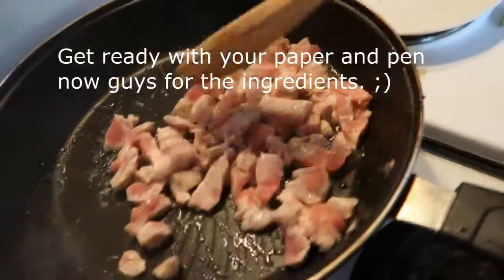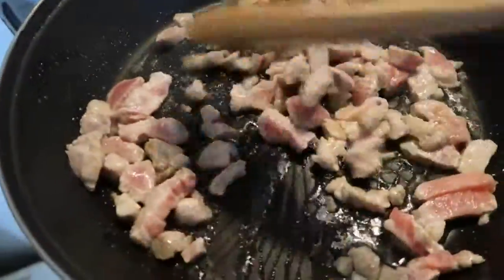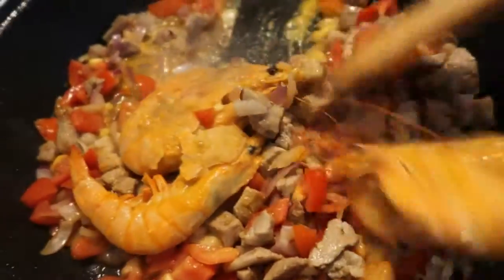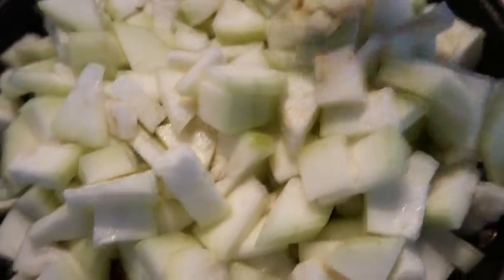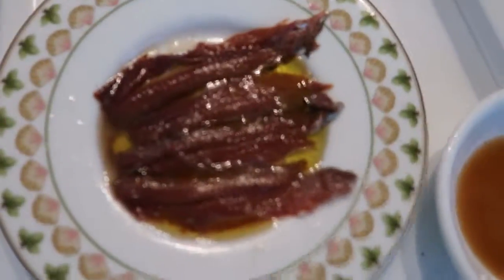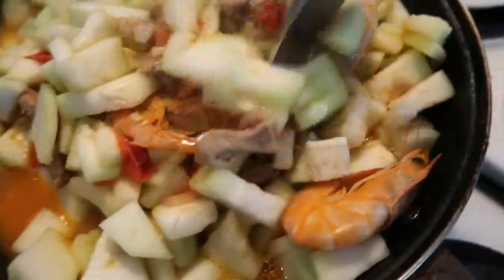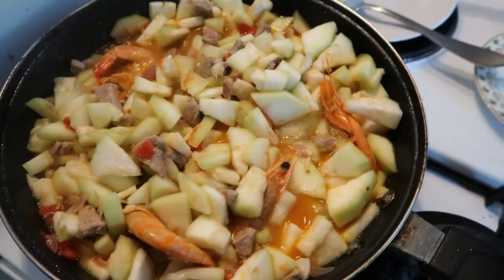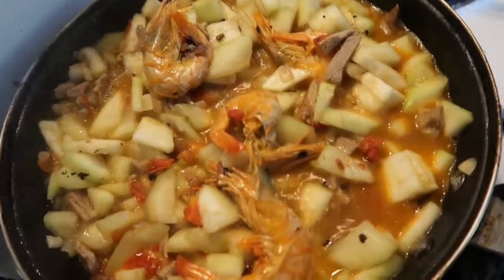Our Cat Caught A Bird How To Cook Upo Mj Style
Hi guys! I'm Mj!
This is another recipe and as I've said, these days I will be featuring my cooking as my situation nowadays, that I have toYou  feed my workers.  It might make your eye-brows crossed but my workers are residing in Mabini, Bohol, 60 to 70 kilometers away from here. So we decided to just let them stay. And they just go home every weekend.
I enjoy vlogging my cooking since I cook most of the time the Filipino dishes. So exciting!
Enjoy cooking guys!